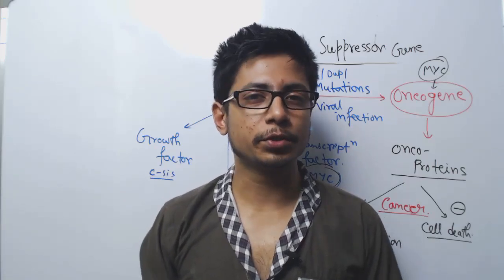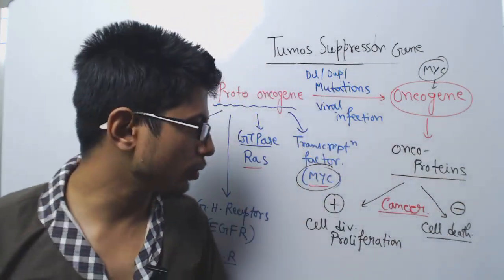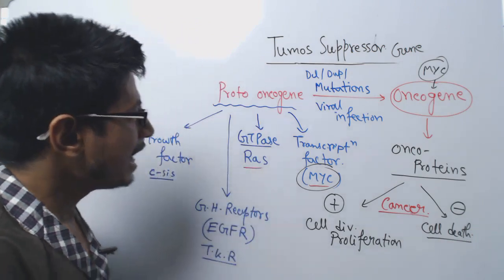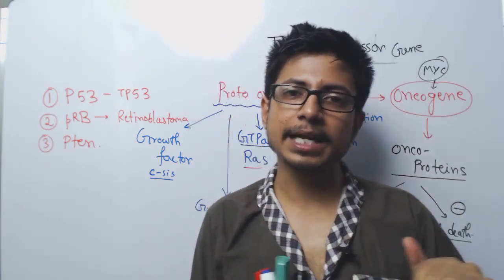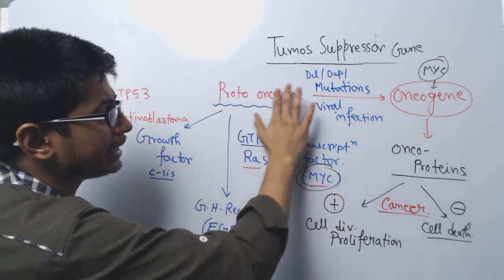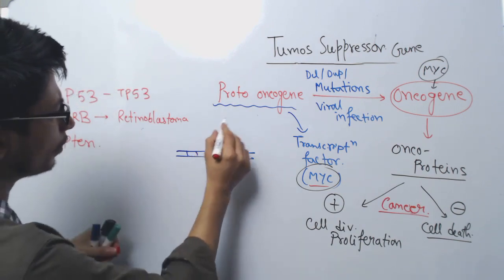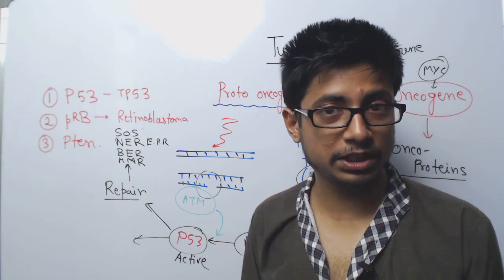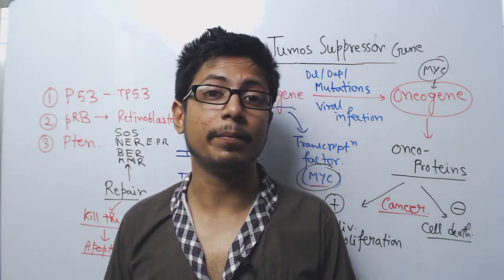Tumor Suppressor Genes - p53, pten, p21, pRB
This lecture explains about the different types of tumour suppressor genes including p53,p21,p10, pRB and so on. Tumor suppressor genes are constitutively produced in cell that regulates cell cycle stages and make the decision to either fix any DNA damage or to kill the cell with apoptosis pathway. Tumor suppressor genes are normal genes that slow down cell division, repair DNA mistakes, or tell cells when to die (a process known as apoptosis or programmed cell death). When tumor suppressor genes don't work properly, cells can grow out of control, which can lead to cancer.